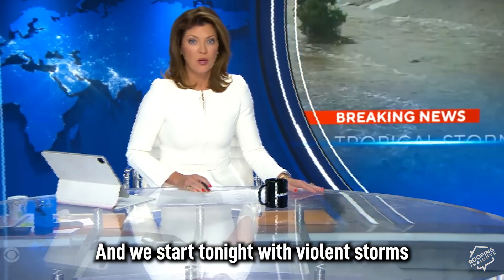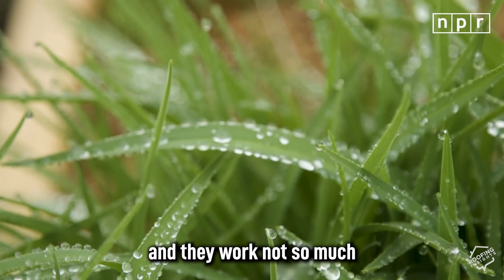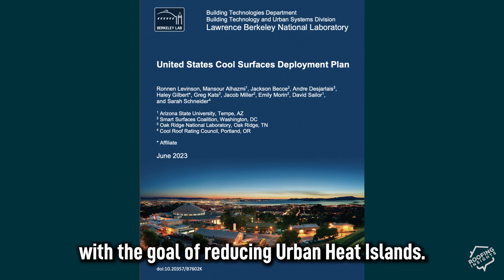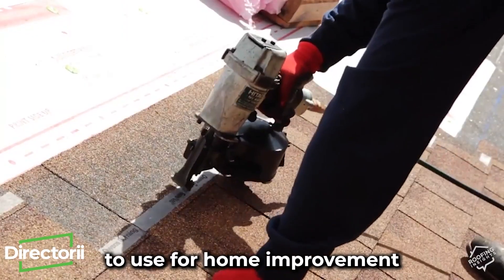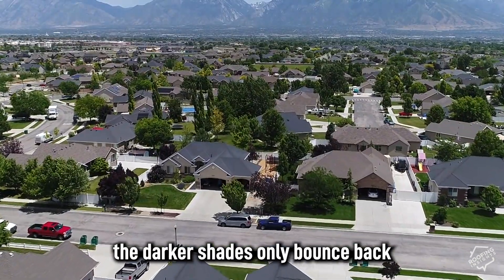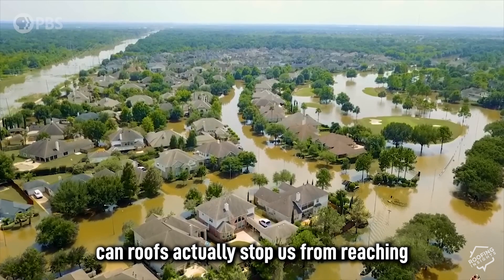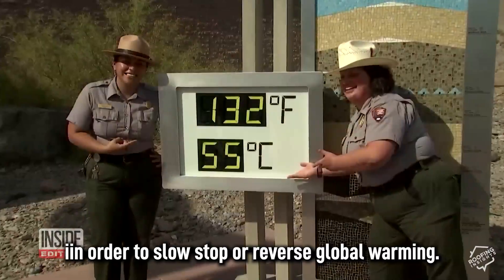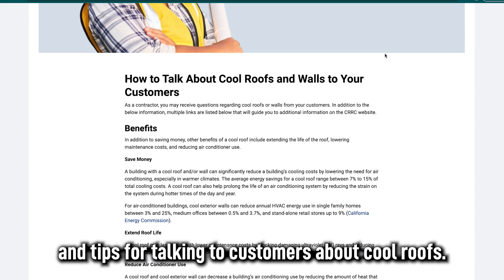Why Cool Roofs Might Just Save us from Global Warming | New Study Explains